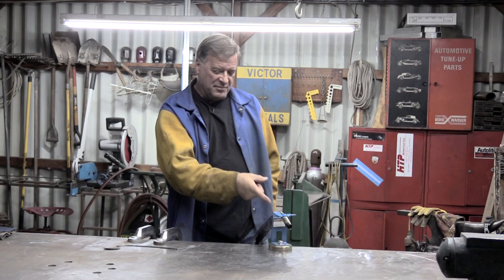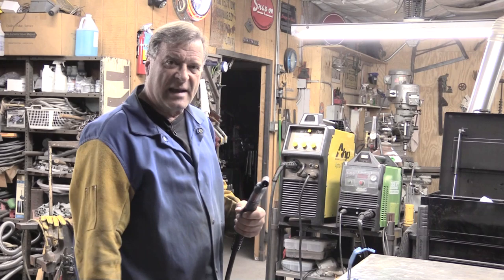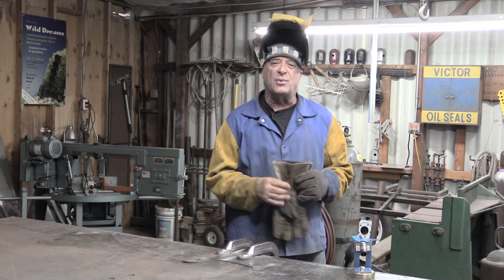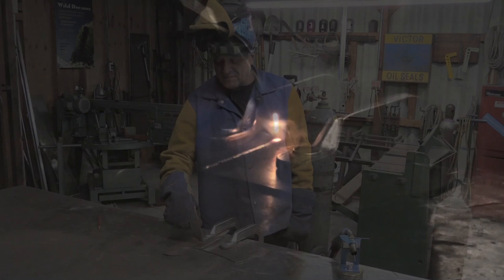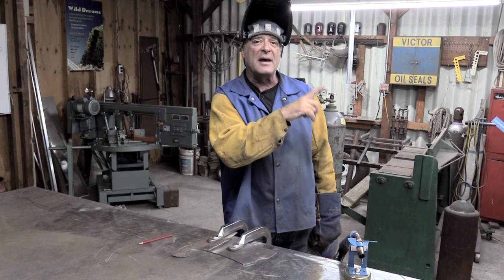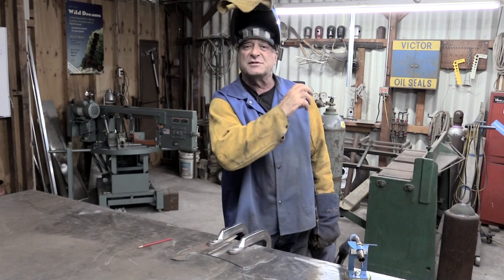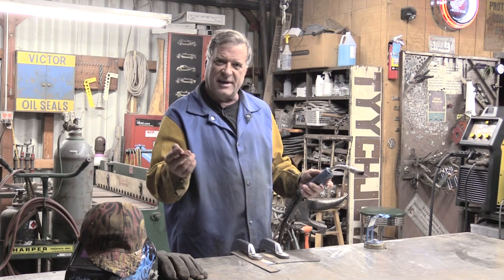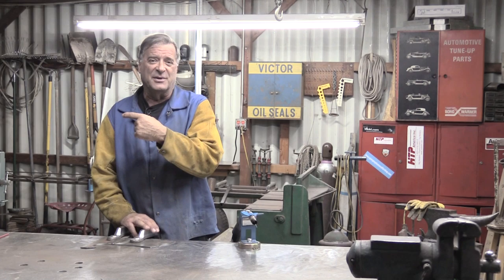Why You Need Preflow When Welding - Kevin Caron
- Artist Kevin Caron explains why using welding gas preflow is important and shows what happens when you don't .

When you're about to start MIG welding or TIG welding, it's easy to forget to bleed the gas. Why is bleeding the gas through the cable important?

Kevin Caron gets out his AHP AlphaMIG 250, which has a nice long MIG cable on it. The machine is cold - it has not been turned on yet. He is going to put on his welding safety gear and show you what happens when you don't use preflow or purge the line.

Kevin Caron has the AHP AlphaMIG 250 set on 23.5 volts and 377 inches a minute. He has some 1/8" mild steel plate that he's ground down the edges on and clamped down to the workbench. He asks viewers to pay attention as he welds.

After he welds the seam he asks, "Did you hear the difference?" Kevin Caron could hear it plainly. He shows the beginning of the weld where there is some porosity. That happened because the gas hadn't yet gotten from the gas bottle to the all the way to the end of the cable. When the gas is at the gun and you pull the trigger -  Bam! - that gas is ready for you.

AHP also actually programmed in a little preflow for this MIG welder to try to stop that problem. It works pretty darn well. If he had used one of his older, big machines that does not have preflow you'd see a big old blob of porosity, and then all of a sudden the weld would look good.

Preflow is really imperative with TIG to help flush the line and get gas to the weld so it can do its job.

So what if you don't have a preset capability like this machine does? Just bump the trigger for a second. That'll help get the gas going. If you're TIG welding, just stomp the foot pedal for a second get the gas flowing. Or set up your preflow on your welder. I like mine set at about a 1/2 to 3/4 of a second.

So that's just a friendly little reminder for you guys who are used to welding and don't even think about it and Kevin Caron hopes it's helpful for new welders, too.

Well, you might want to stick around for a moment to see Kevin Caron explain the importance of passing gas .